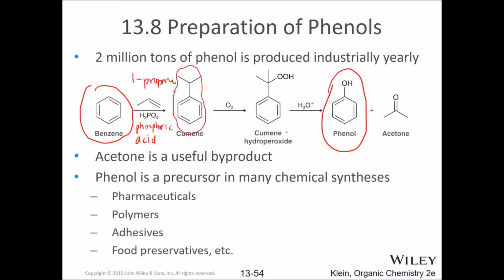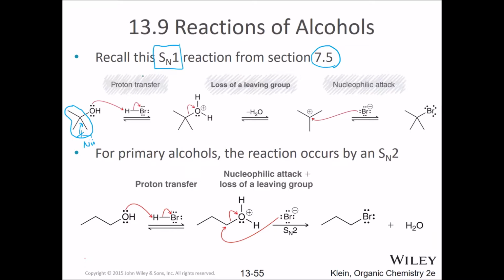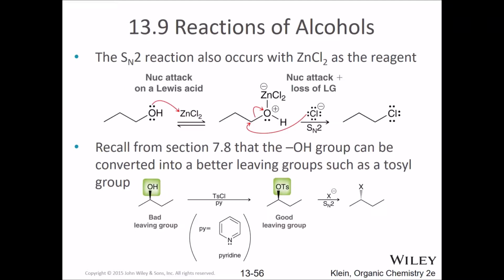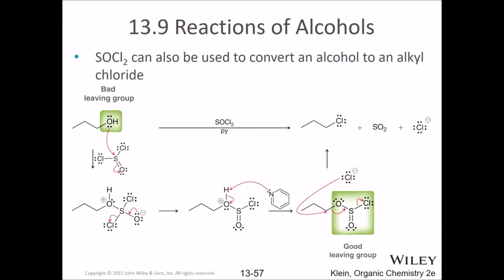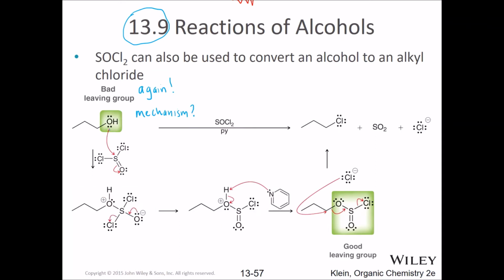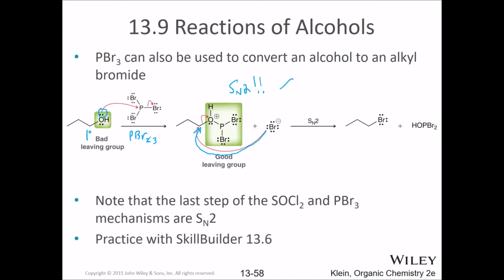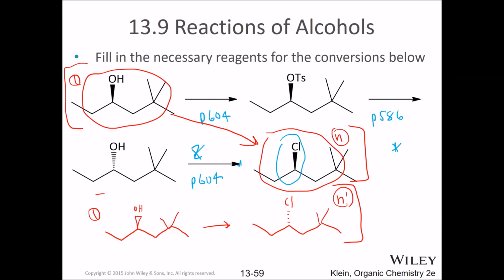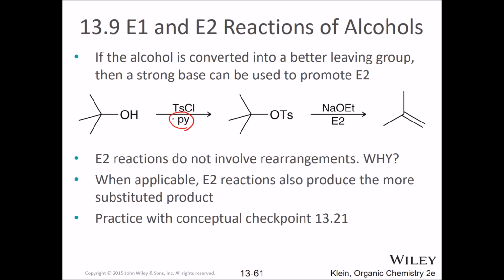Klein2ed, Section 13.9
Reactions of Alcohols - Substitution and Elimination